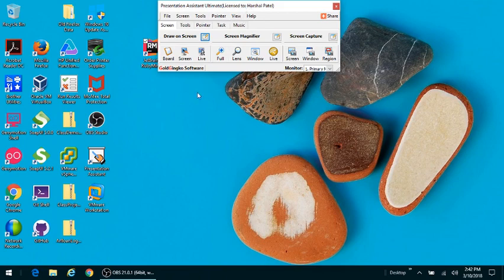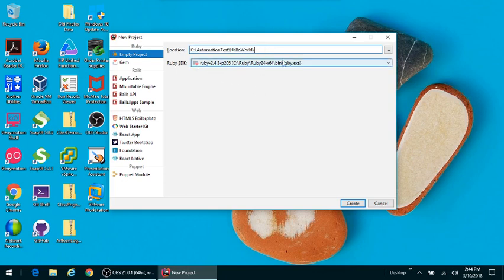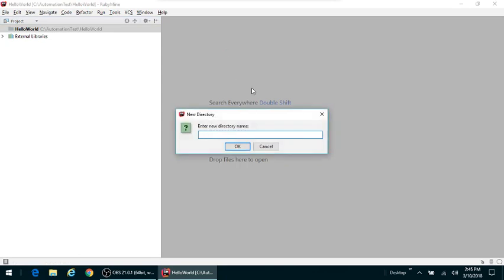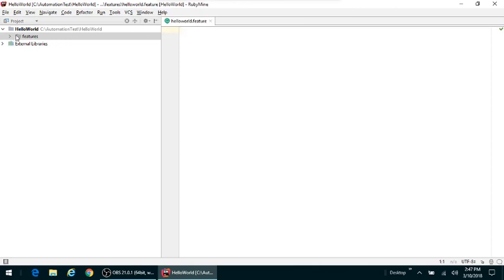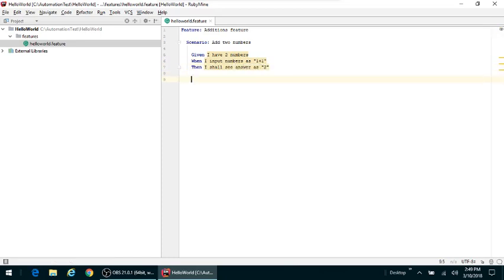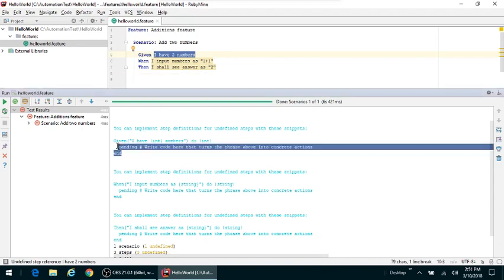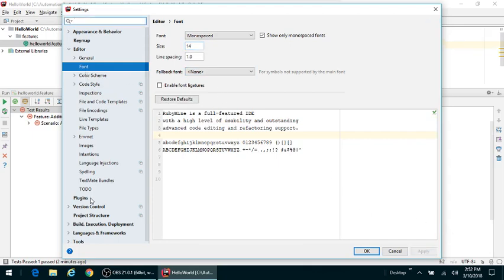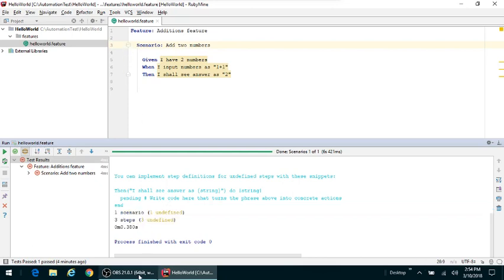Test Automation using Ruby/Cucumber/Watir/RubyMine/ATDD - HelloWorld Example for Cucumber Project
Test Automation using Ruby/Cucumber/Watir/RubyMine IDE/ATDD - HelloWorld Example for Cucumber Project Structure.